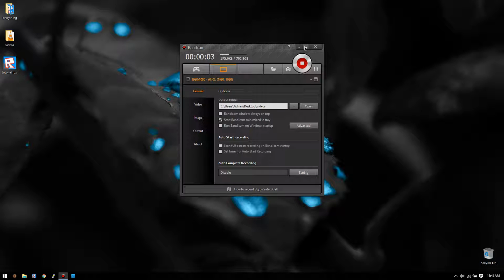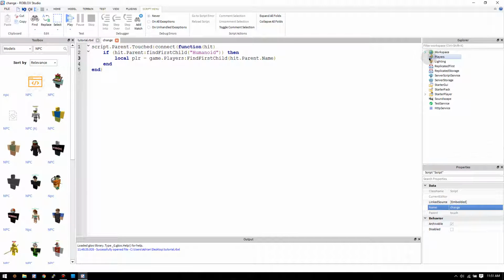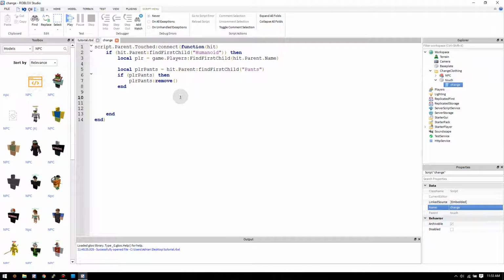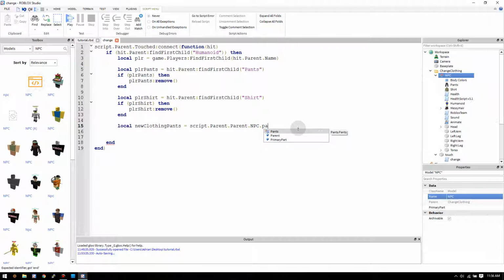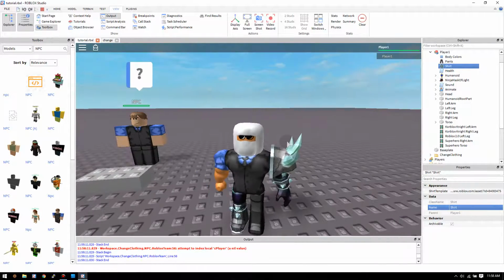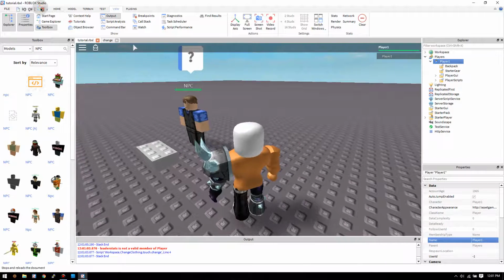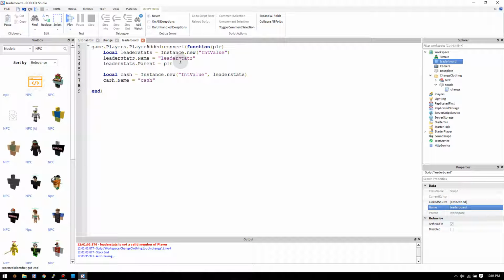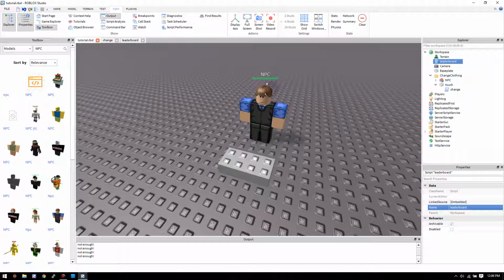ROBLOX Studio Tutorial - Making a Clothing Morph - 2016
This 18-minute tutorial will walk you step through step on how to make a clothing purchase part.